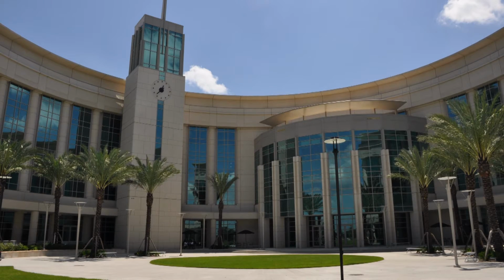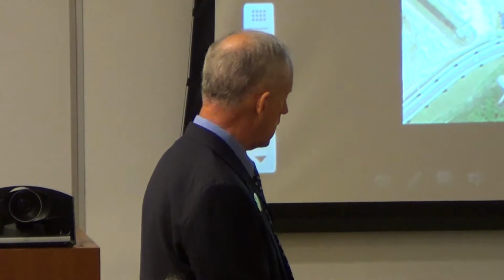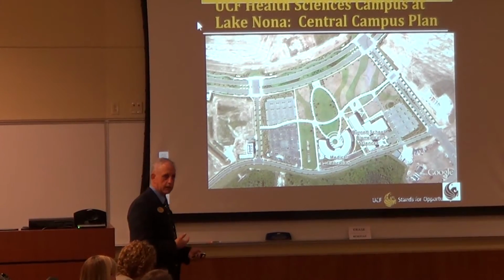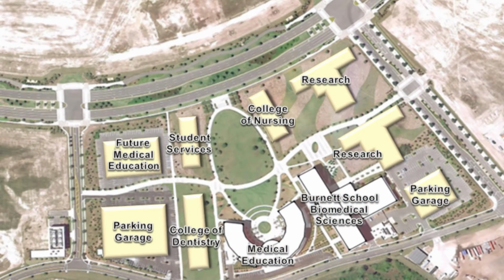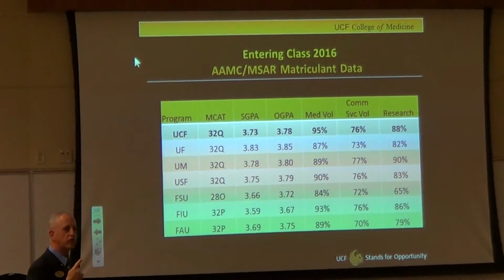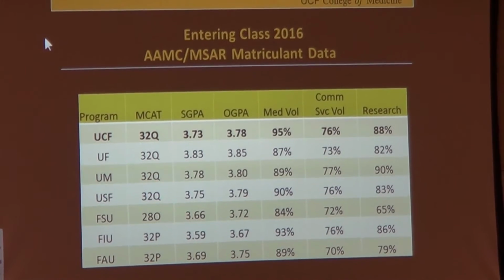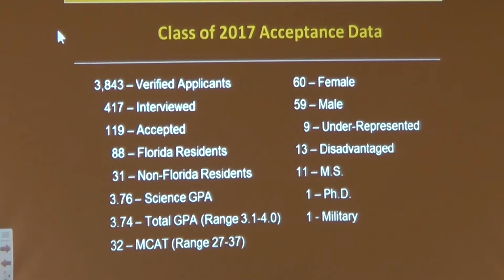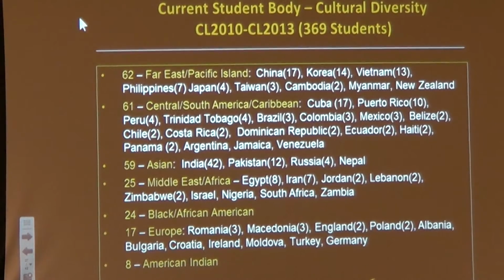Burnett Medical Scholars Information Session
This is a recap video for the Burnett Medical Scholars Information session that took place on March 10, 2014 at the UCF College of Medicine.